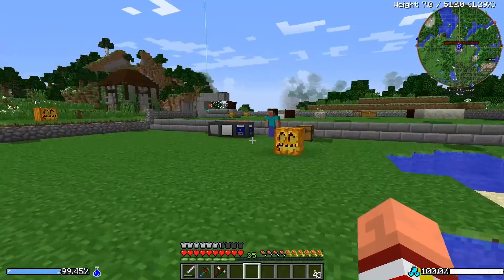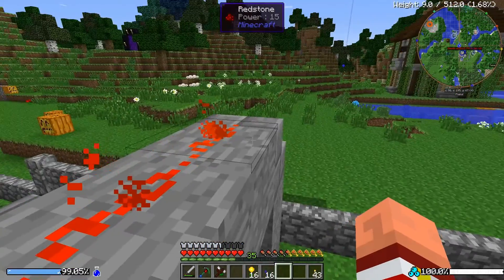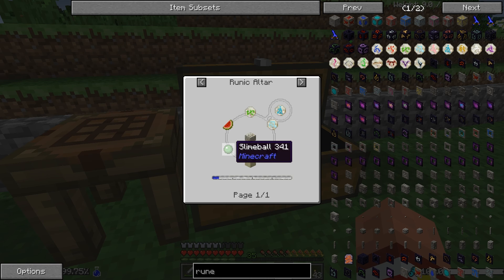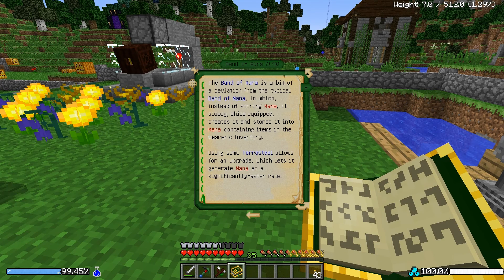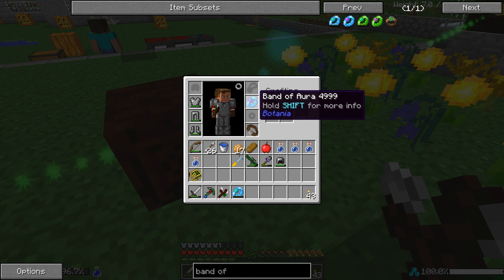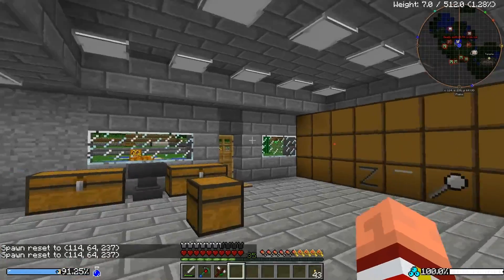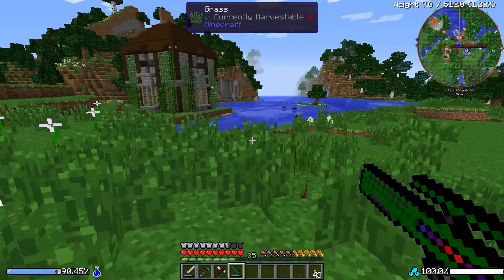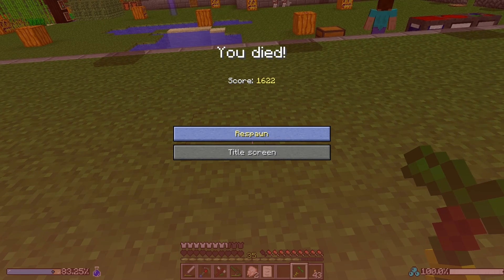Flaggcraft: Divergence #73 - Producing and Storing Mana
Hey All!  Today we play around a bit with Botania and create a few mana storage baubles!

***MORE FLAGGCRAFT***

***DIVERGENCE MOD LIST***

Structures
MineTweaker Scripts
Minecraft Forge
Forge Multipart
ReasonableRealism
Academy Craft
Advanced Generators
AE2 Stuff
Agricraft
Another One Bites The Dust
AnimationAPI
AppleCore
Applied Energistics 2
Armourers-Workshop
asielib
AuraCascade
Automagy
Baubles
BD Lib
Beyond Reality Core
Bibliocraft
Big Reactors
Binnie's Mods
Blood Magic:Alchemical Wizardry
Bookshelf
Botania
Brandon's Core
bspkrsCore
Buildcraft
Buildcraft Additions
Buildcraft Compat
Builder's Guides
Carpenter's Blocks
CartFixes
Catwalks Mod
Chisel
Chisel Tones
CodeChickenCore
CodeChickenLib
CoFH Core
Compacter
Compact Machines
Computronics
Cookie Core
Cooking for Blockheads
CraftHeraldry
Custom Ore Generation
Dark Menagerie
Draconic Evolution
DragonAPI
Electricraft
Enchiridion 2
Eureka
EnderCore
Ender Spawn
Enhanced Inventories
EnviroMine
FluxPads
Flood Lights
Forbidden Magic
Forestry for Minecraft
ForgeRelocation
ForgeRelocationFMP
Gizmos
Gravestone
Growthcraft
Growthcraft Bamboo
Growthcraft Cellar
Growthcraft Grapes
Growthcraft Hops
Growthcraft Rice
Guide-API
HEXCraft
Hardcore Questing Mode
Hardcore Wither
HelperTools
Iguana Tinker Tweaks
Iguana Tweaks
Immersive Engineering
Immersive Integration
In-Game wiki Mod
lvToolkit
Java Version Checker
LambdaLib
libsandstone
Loot Bags
Luppii's Ladders
Logistics Pipes
MalisisCore
Malisis' Doors
Mantle
Magic Bees
Magneticraft
MagneticraftPatcher
Matter Overdrive
McJtyLib
MineTweaker 3
Mod Tweaker 2
Model Citizens
Modular Armour
Modular Systems
MrTJPCore
NEI Addons
NEI Integration
NotEnoughItems
OpenComputers
Open Modular Turrets
Ore Dowsing
Packguard
Pam's Harvestcraft
Progression
Pistronics 2
Pneumaticraft
PlanetguyLib
Practical Logistics
ProjectRed Core
ProjectRed Illumination
ProjectRed Transmission
QuantumStorage
Railcraft
RebornCore
Recurrent Complex
Redstone Arsenal
Reliquary
Restricted Portals
RFTools
Roadblocks
RotaryCraft
Runic Dungeons
Sanguimancy
SFArtifacts
SimpleLabels
Shamanry
Simply Jetpacks
Sonarcore
Souls Shards: The Old Ways
SquidAPI
Stacks on Stacks!
StartingInventory
Steve's Carts 2
Storage Drawers
Super Crafting Frame
SquidUtils
Thaumcraft
Thaumic Energistics
Thaumcraft Gates
Thaumic Upholstery
Thermal Dynamics
Thermal Expansion
Thermal Foundation
Tinkers'Construct
Tinkers'Mechworks
Tinkers'Steelworks
Traveller's Gear
Tube Transport System
Waila
WAILA Plugins
Waila Harvestability
Wallpaper
Witchery
Witching Gadgets
Ye Gamol Chattels
Ye Olde Tanks
YuutoLib
Ztones
BNBGamingLib
Default Keyconfig
LaunchGUI
Easy Mode
BetterFps
FastCraft
Inventory Tweaks
Sound Filters
Thaumcraft NEI Plugin
TC Node Tracker
TIC Tooltips
JourneyMap
Optifine